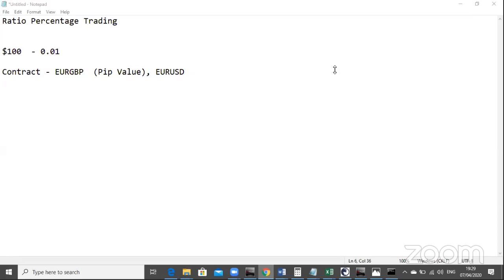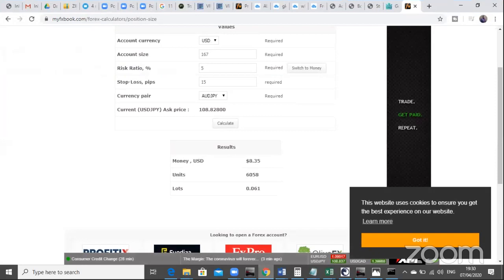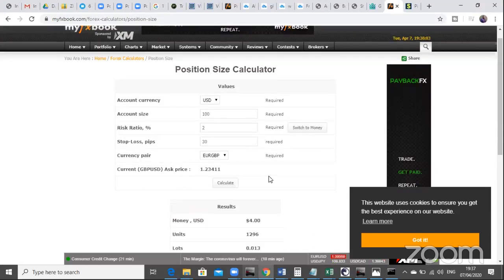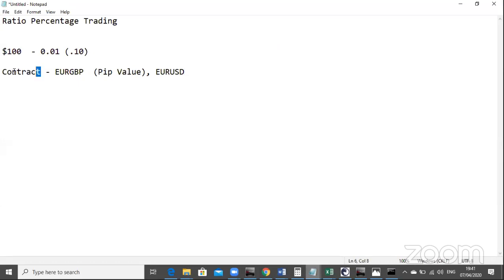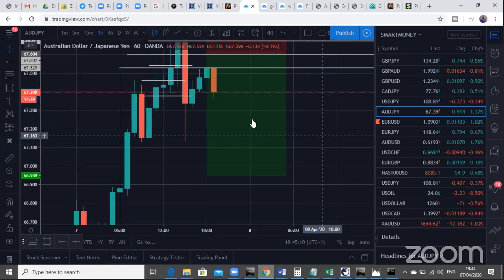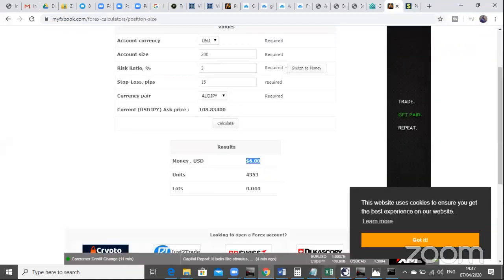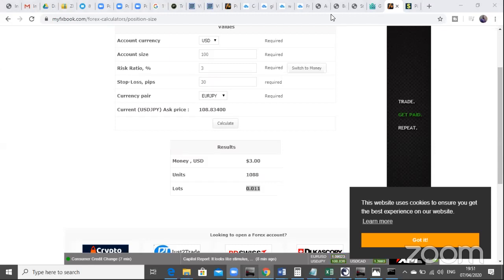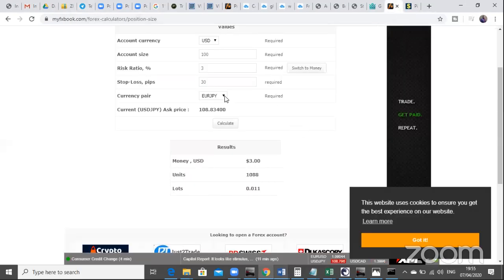Risk Management Session with Mayowa Owolabi